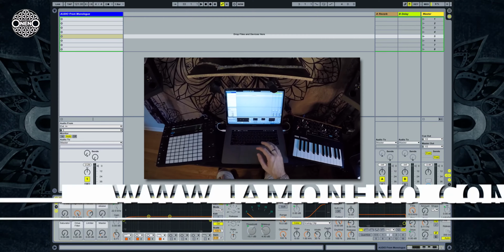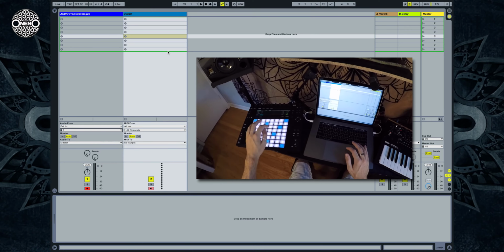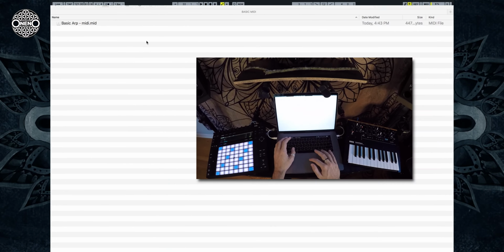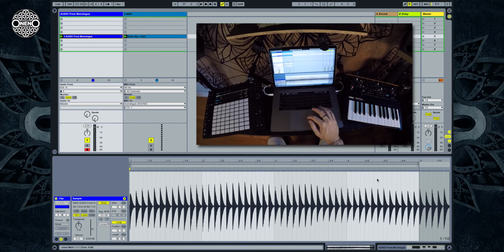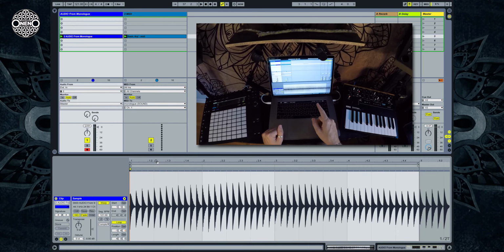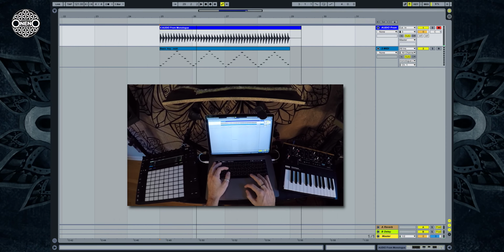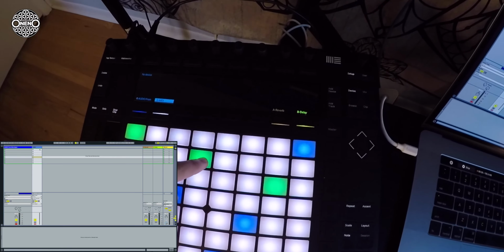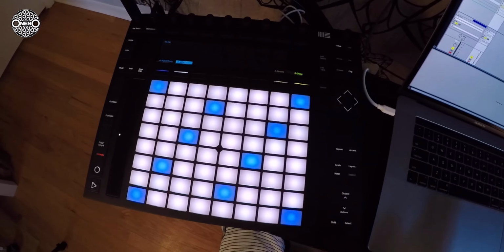Ableton Push + Monologue = How To Route Midi To External Synth (Keyboard)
This video explains how to send midi from Ableton Live to an external synth (keyboard) and how to record the audio back into the computer. This video also shows how to play any external synth from the Push 2 via Ableton.

Download all of OnenO's MUSIC, the "21 Days of Meditation" course, access to exclusive monthly live streams, a private instagram, and more!!

Oneness in Sound

Eye am OnenO